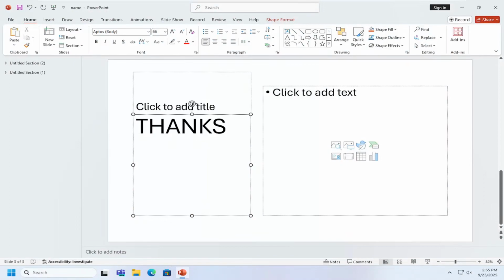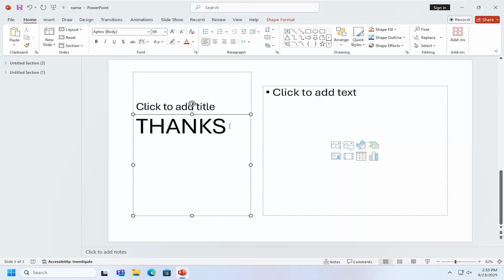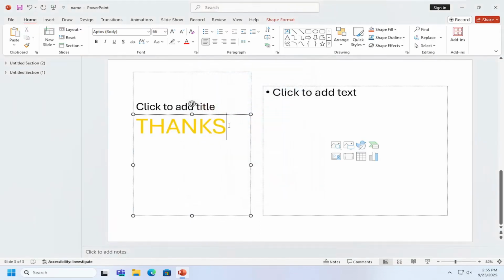How To Change Text Color on Microsoft PowerPoint [Guide]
Changing text color in Microsoft PowerPoint is a powerful way to enhance your slides and draw attention to key information. This tutorial explains how to easily modify text color using built-in formatting tools, allowing you to customize your presentation’s look and feel. It’s useful for users who want to improve visual appeal or match their text with a specific theme or brand colors. The guide covers simple steps to select and apply different colors to text effectively.

Issues addressed in this tutorial:
How to change text color PowerPoint
Modify text color presentation
PowerPoint text formatting
Customize font color PowerPoint
Change text appearance PowerPoint
PowerPoint slide design tips
Apply color to text PowerPoint
Text color options PowerPoint
Enhance slide visuals PowerPoint
Presentation text customization

The video also offers tips on choosing contrasting colors to improve readability and combining text color with other formatting features for a professional look. It’s ideal for students, educators, and professionals looking to make their PowerPoint presentations more engaging. By following this tutorial, users will confidently change text color to create visually striking and effective slides.